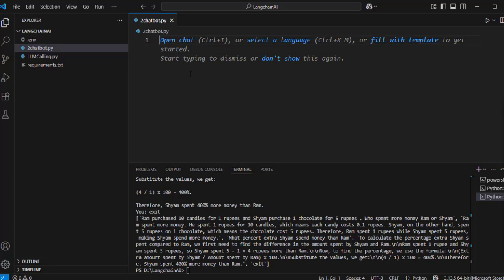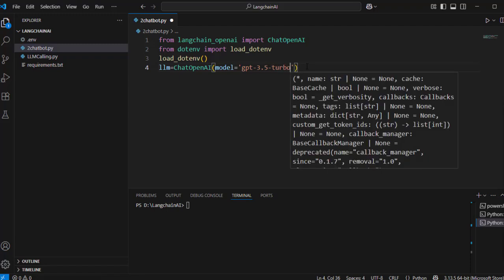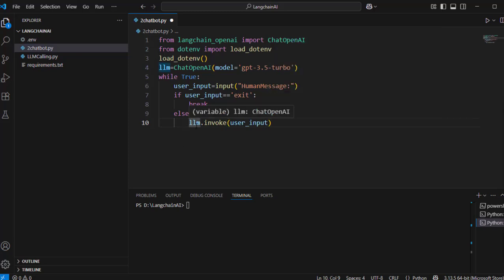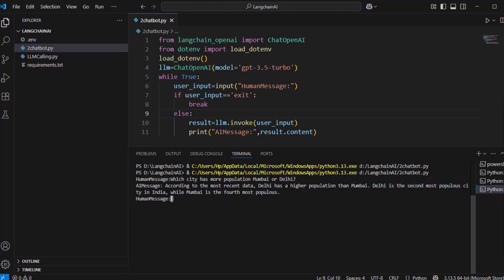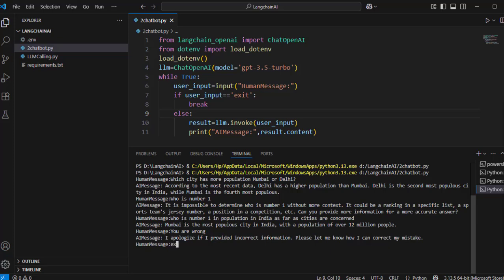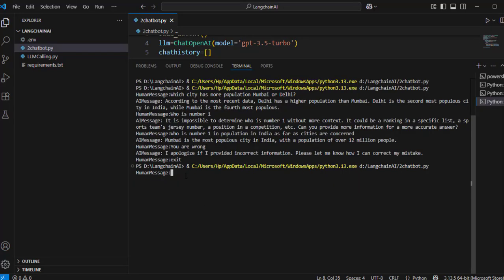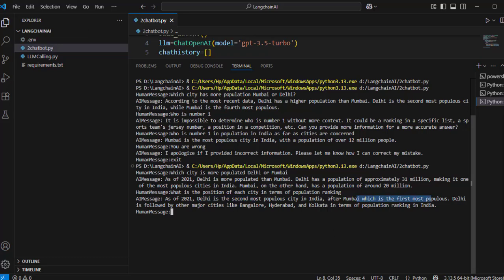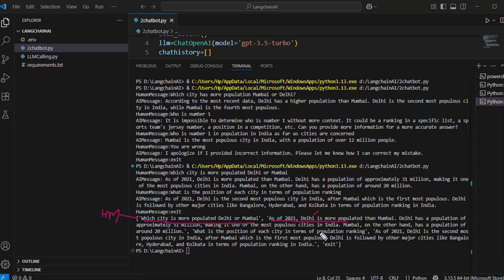Building an AI Chatbot: Managing HumanMessage, AIMessage, and Chat History in LangChain | Video #7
Let's build something real!  In Video #8 of our LangChain Full Course, we move from basic scripts to a functional AI Chatbot.

The secret to a great chatbot is Context. If the AI doesn't remember what you said a moment ago, it isn't a conversation. I will show you how to use HumanMessage and AIMessage objects to build a dynamic chat_history list. You will learn how to feed this history back into the LLM so your chatbot has "memory" and can handle follow-up questions like a pro.

In this video, we cover:

The Message Schema: Deep dive into HumanMessage and AIMessage.

State Management: Creating and updating a chat_history list in Python.

Contextual Awareness: How to make the LLM refer back to previous parts of the chat.

The Chat Loop: Setting up a simple way to keep the conversation going.